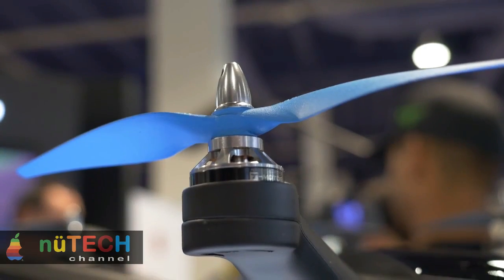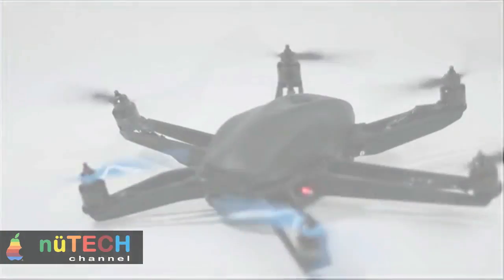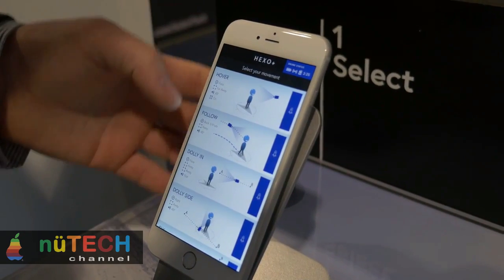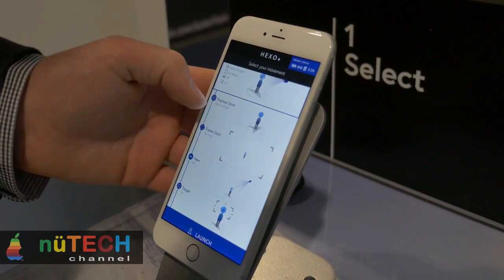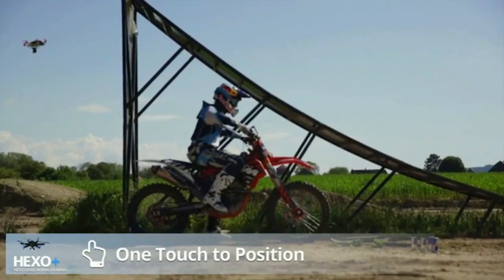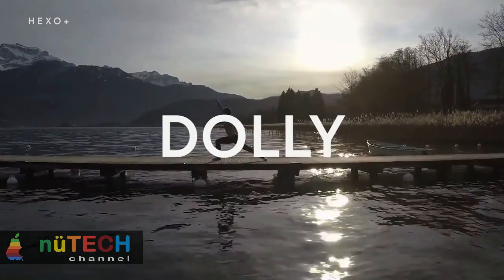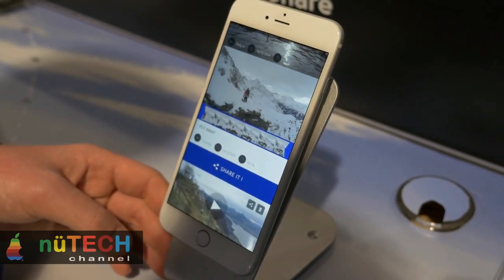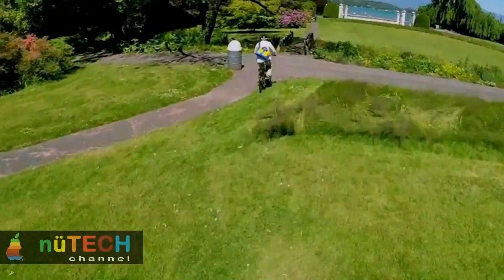HEXO+ The Coolest Drone for GoPro Hero, Invading the sky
The autonomous HEXO+ drone was originally launched as a Kickstarter campaign back in 2014. Today the young startup revealed their newly designed model of the HEXO+ along with its companion iOS app at CES. With a more angular and futuristic design, the HEXO+ is the most eye-catching drone that we've seen. The drone is now available for pre-order with a price tag of $1,150. This includes the HEXO+, gimbal, and GoPro mount. The final product will be shipped out to customers later in September.

HEXO+ is an intelligent drone that follows and films you autonomously. Aerial filming for everyone.

Frame your shot with a fingertip:

Deciding how you want your aerial camera to frame your shot is ridiculously intuitive. A 3D model of your camera’s point of view lets you pinch to set the distance between your subject and your drone, slide laterally for panning and vertically for height. You can film yourself from the front, side, back and everywhere in between. All you need is your smartphone plus three intuitive gestures and you’re set.

Press start to fly in position:

When you push your filming settings to your drone, it will automatically take off and fly to its specified position – and hover there until your subject starts moving. No pilot, no camera operator, just ready for action in an instant.

Let your drone follow and film you:

Your drone is attuned to the slightest of movements, continuously repositioning itself to match the filming parameters you set for it. You now have an intelligent flying camera tracking your exact trajectory and filming your every move.

Get stupidly good-looking aerial shots:

Land your drone, collect your clips and enjoy. Our technology guarantees extra-smooth stabilized camera movements, continuous perfect framing, and creates the possibility for angles that are virtually impossible to achieve with traditional means. Read: you now have the capability to film Hollywood-style aerial shots – and beyond.

Essentially, what we did was take the complexity and costs out of aerial filming to make it available for anyone. The combination of smart technology and considered design make HEXO+ the ideal solution for angles that will leave your viewers in awe.

Features:

Easy to use: set the framing on your smartphone and lock your target, the drone does the rest; from auto take-off to auto landing.

Smart and autonomous: no remote control necessary; HEXO+ automatically follows your movements to maintain the framing you defined.

Designed for action: lightweight, foldable frame and legs, removable propellers and gimbal to fit in a backpack.

Extra fast flight: up to 70 km/h - 45 mph top speed to track even the fastest subject. Wind tunnel tested for improved aerodynamics.

Extra stable: hexacopter design and 2D brushless gimbal to ensure vibration-free, smooth filming.

Safe: Fail-safe software features and six propellers mean a safe landing in case of a problem.

GoPro compatible mount: built for the best action camera out there.

Optional 360cam mount: aerial 360° photos and videos! About 360cam.

Includes The Director's Toolkit: HEXO+ comes with a Garageband-like app to create filming scenarios with drag and drop, combinable camera movements: crane, 360° around you, dolly, far-to-close/close-to-far. Unleash your creativity.

Weekly New Videos !!